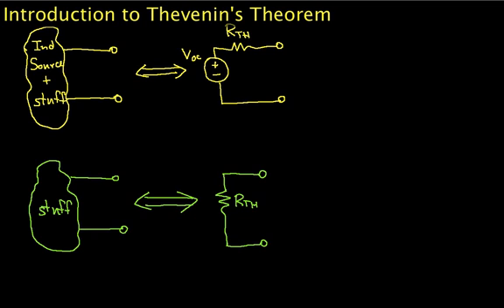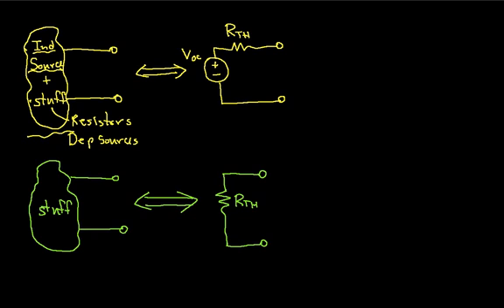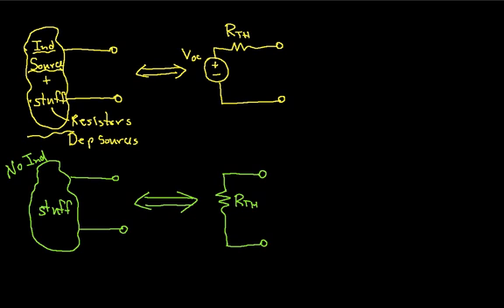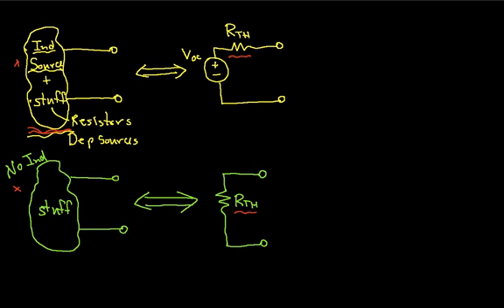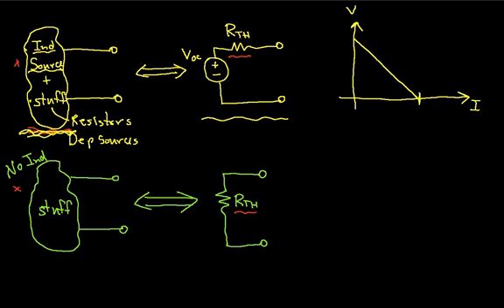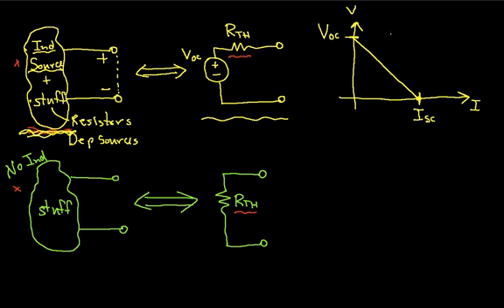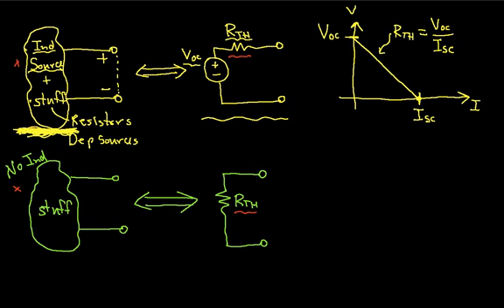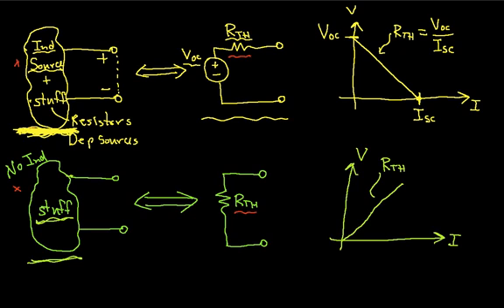Introduction to Thevenin's Theorem